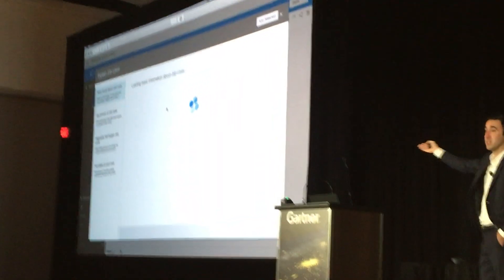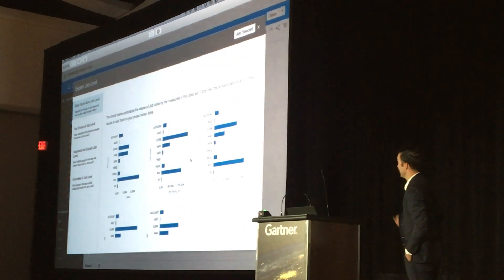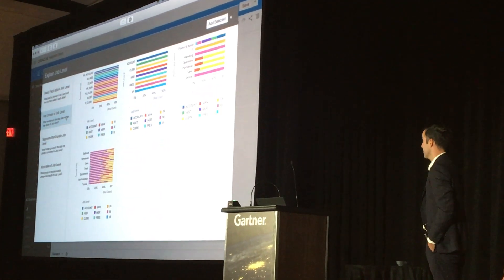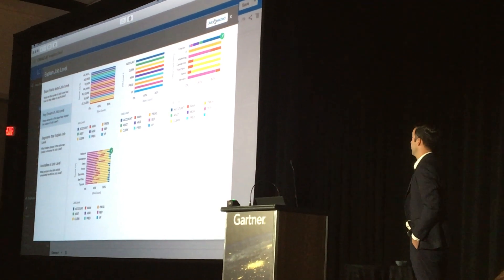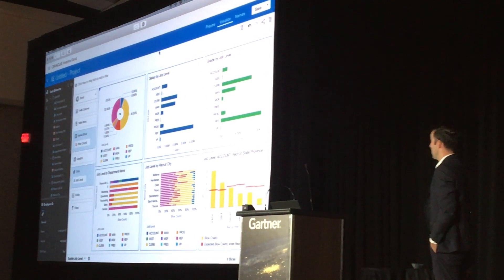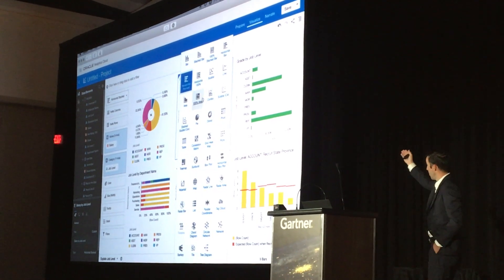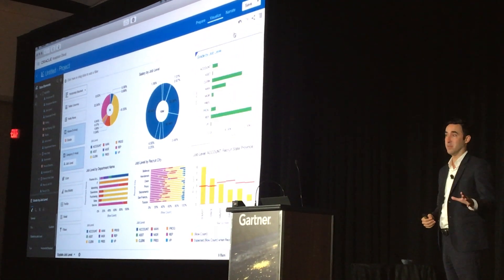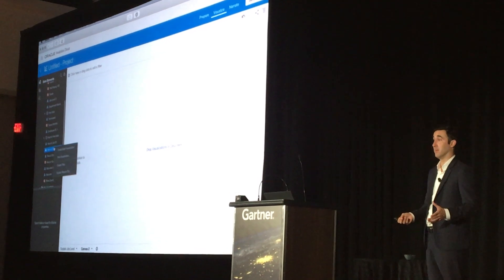Ben Arnulf explains...’Explain’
Oracle Analytics in Action